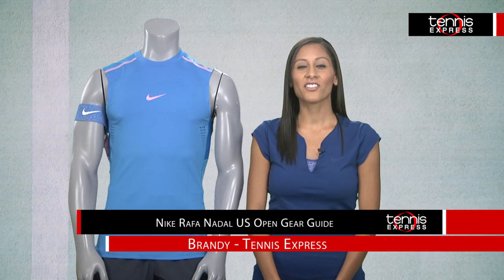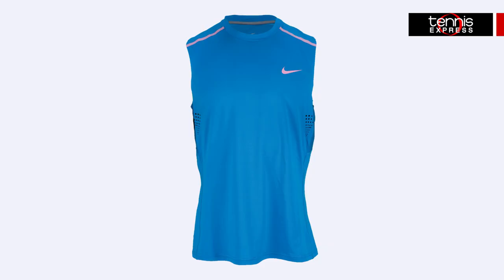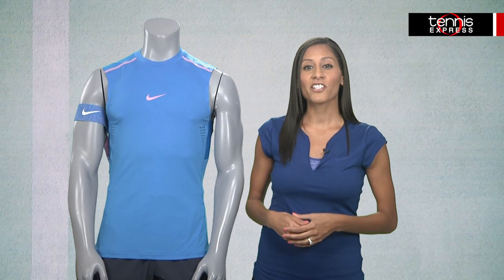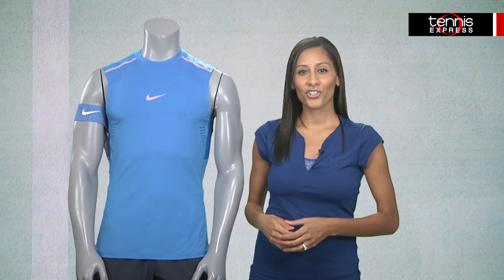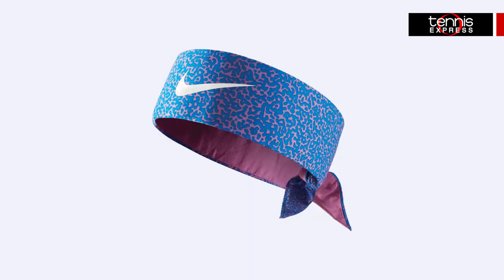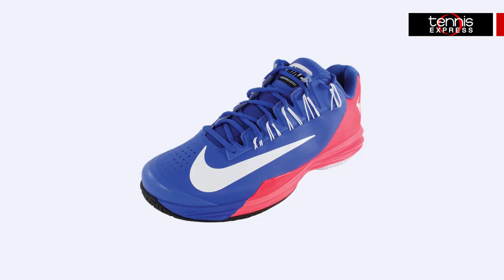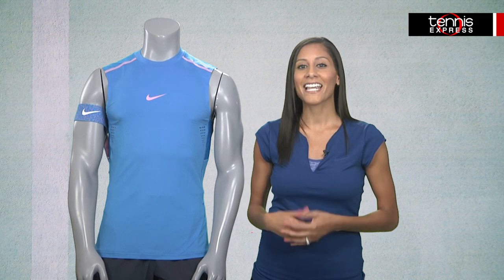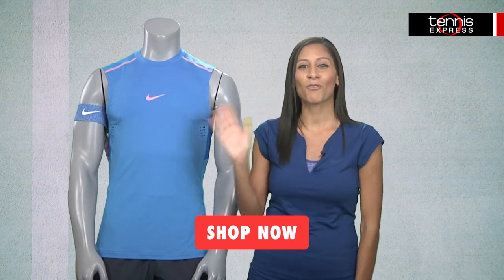Rafael Nadal NYC Gear Guide - Tennis Express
Rafael Nadal is going back to sleeveless for the 2014 US Open. He will sport the Advantage Premier Sleeveless top and gladiator shorts for the last grand slam of the year. Join Brandy for details on his look and gear in our latest pro player gear guide.